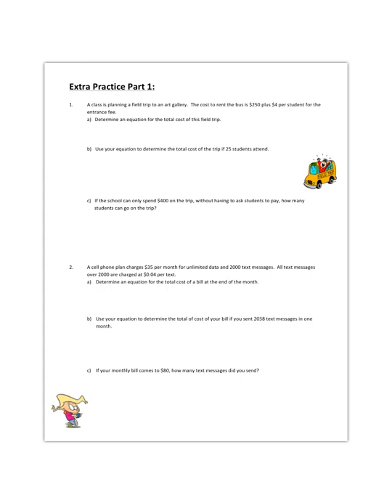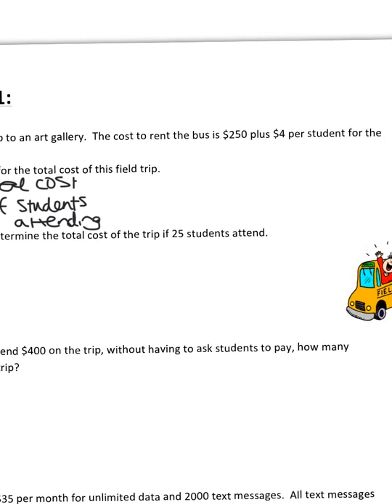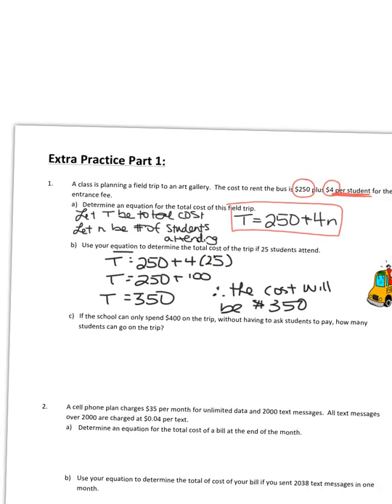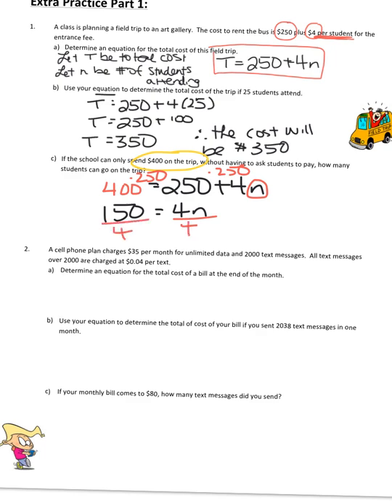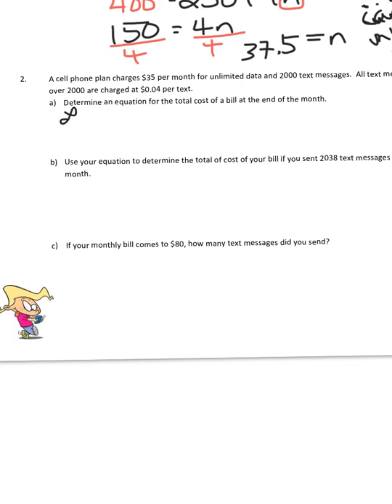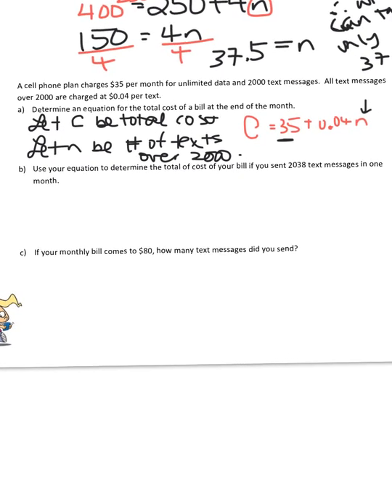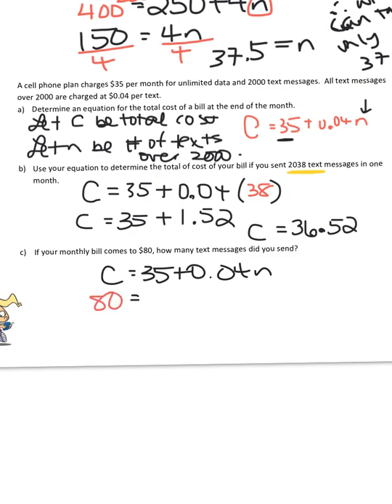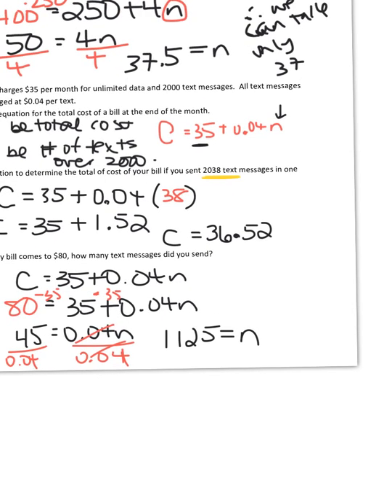GR. 9 Word Problem Solutions 1